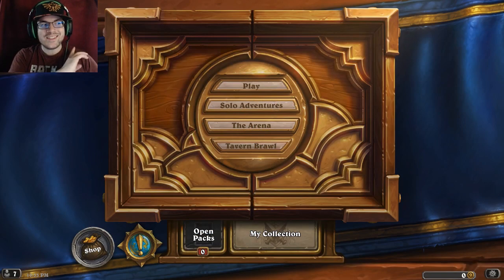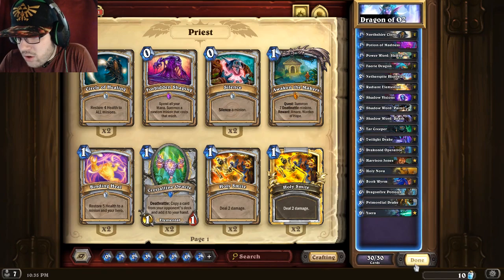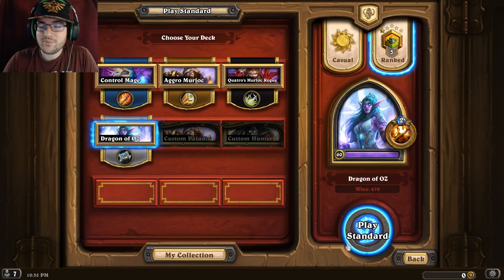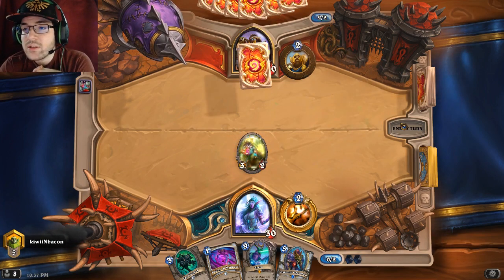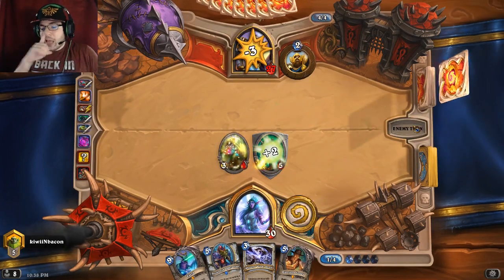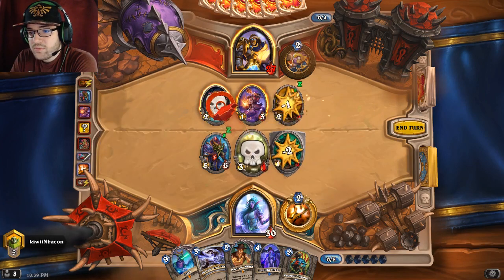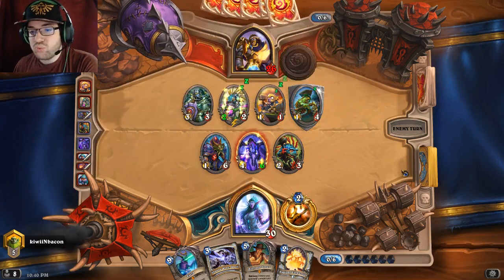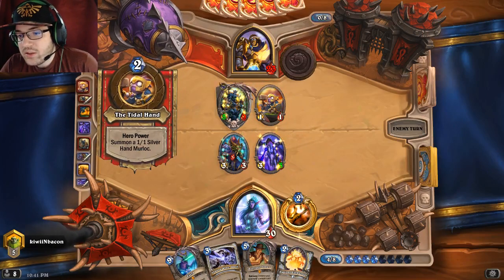Dragons of Oz (Hearthstone Deck Showcase)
We are going to be streaming next on this Thursday at 2:30PM Join us for more shits and giggles

Not gonna lie, this brings me back to the good old days of dragon priest and I am quite happy about the results :P if you wanna enjoy a cost effective deck, give this a try!